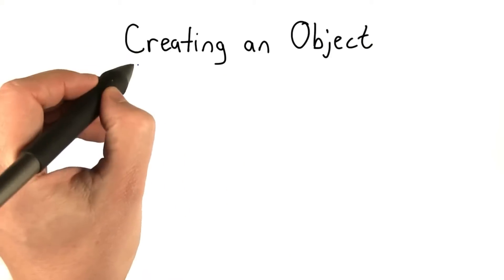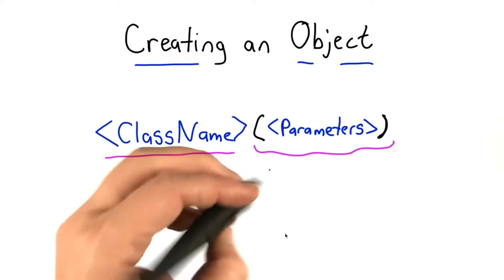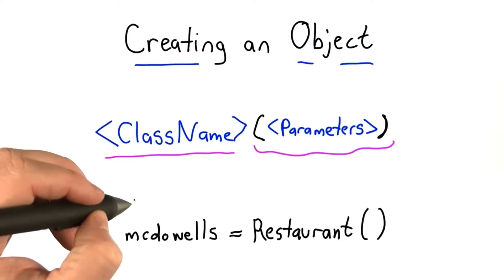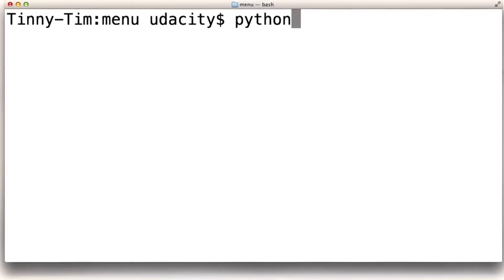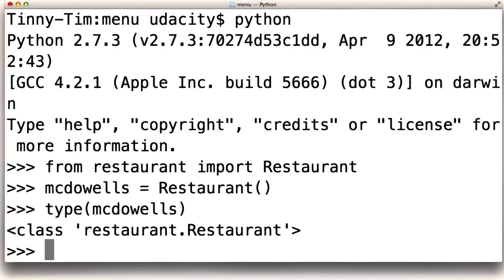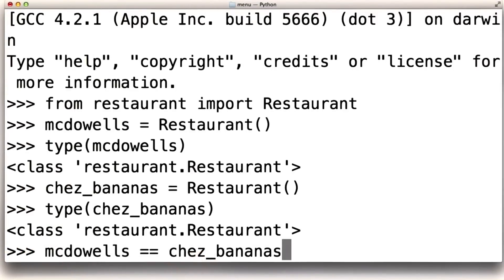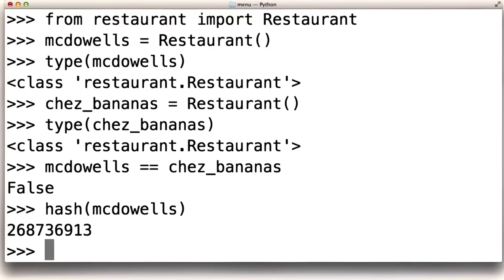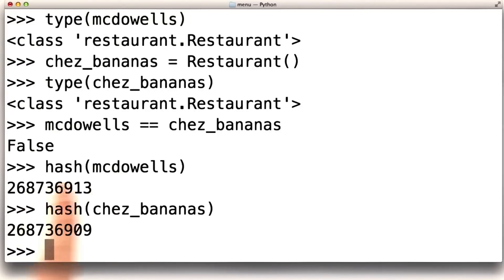Creating an Object - Intro to Computer Science